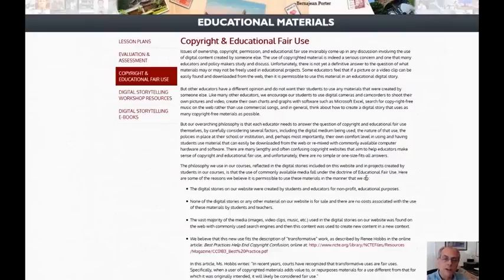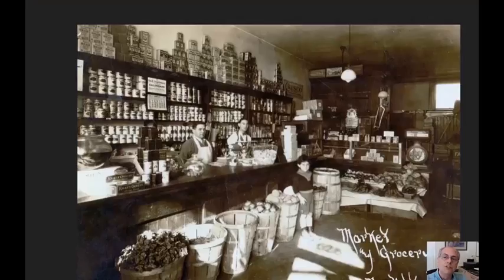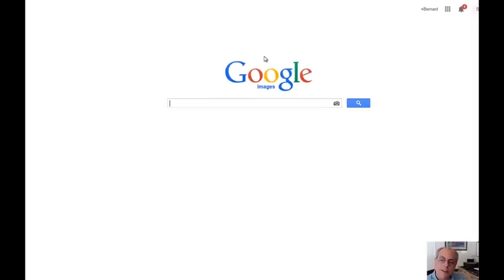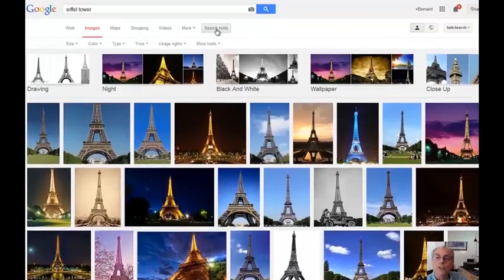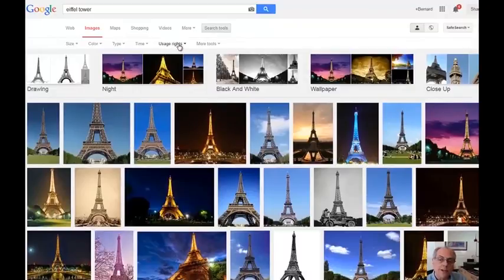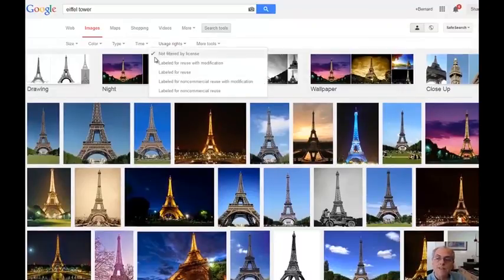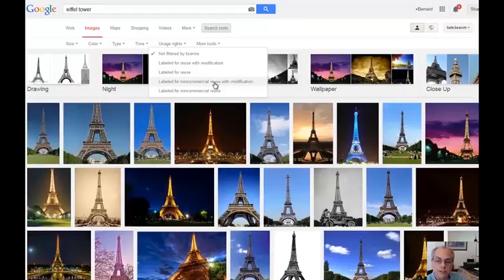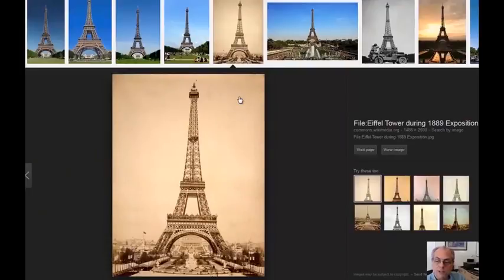Week 2 - 5 Images and Copyright